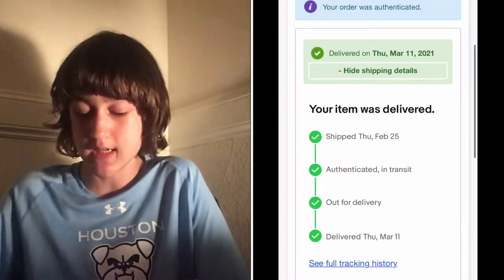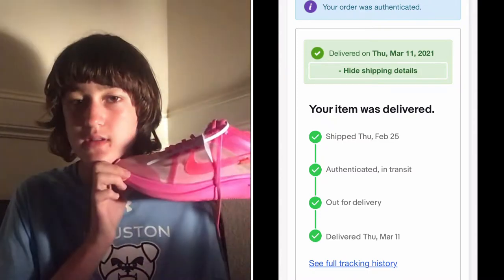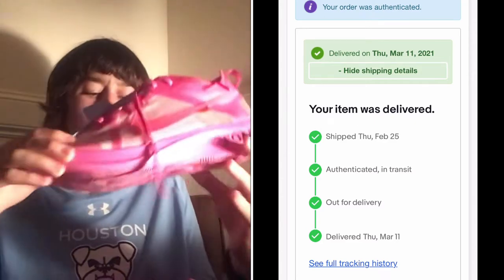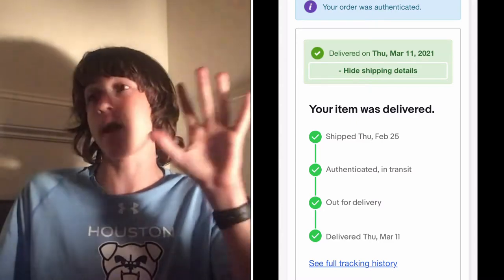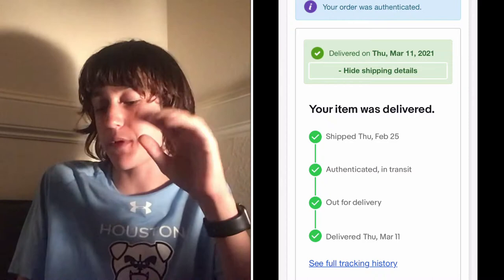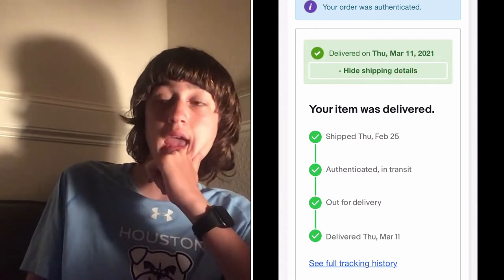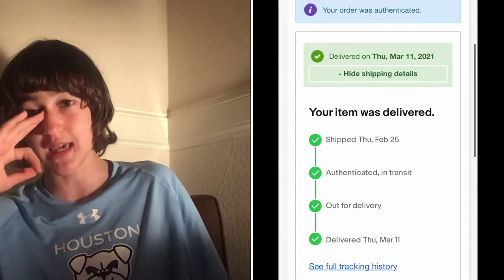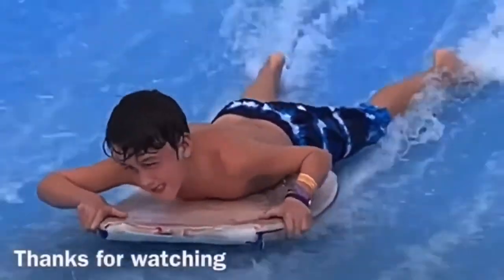The new eBay authenticity guarantee process review